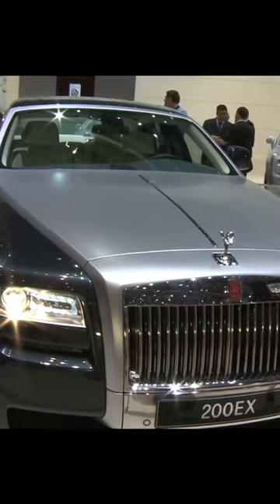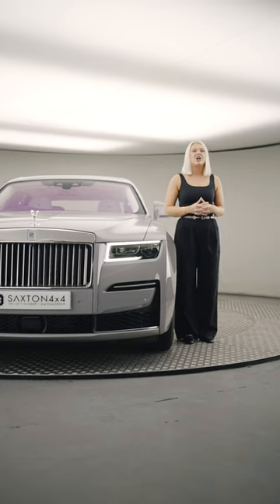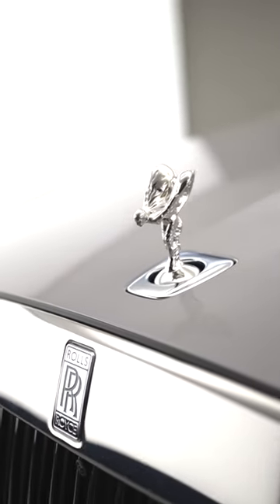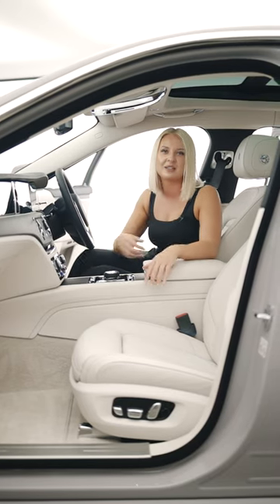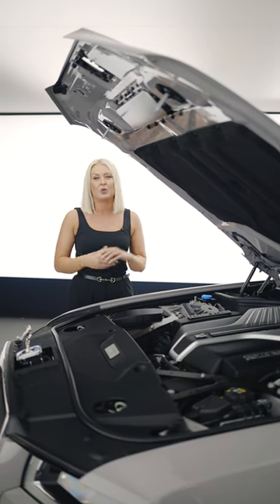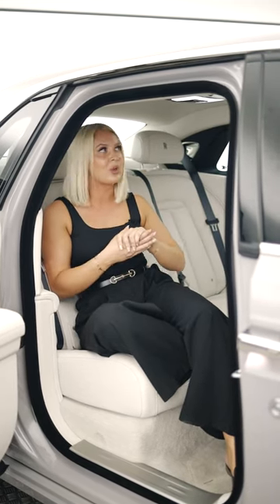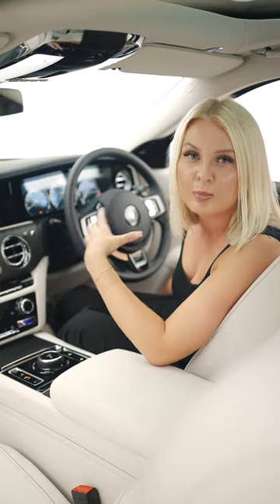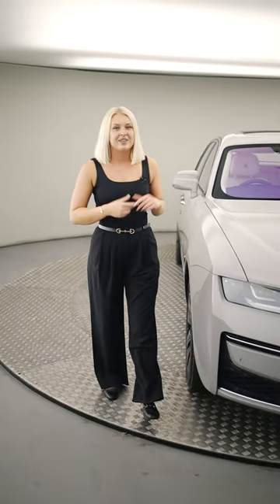Rolls-Royce Ghost in Tempest Grey 🔥